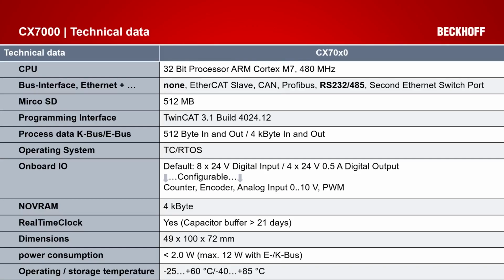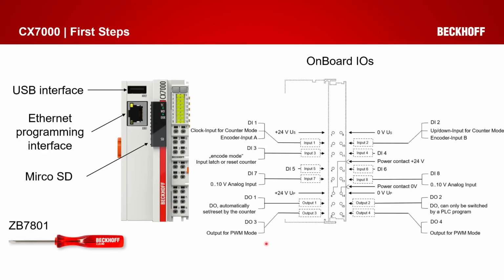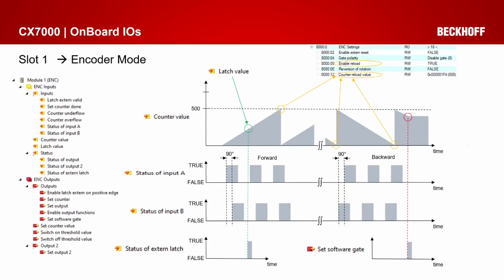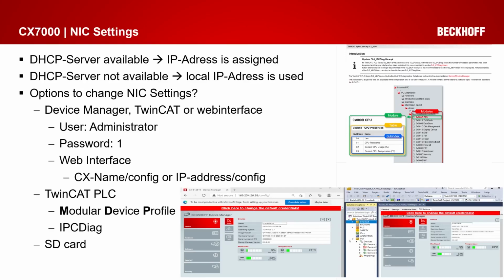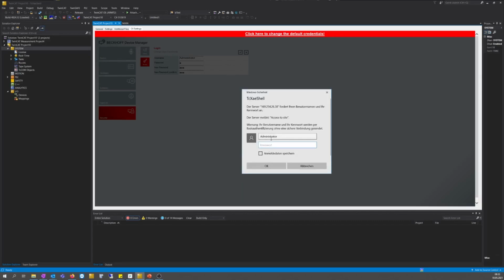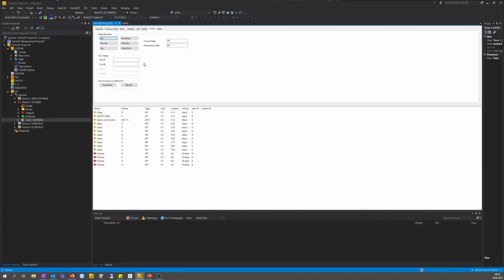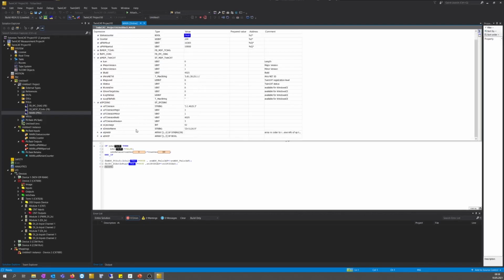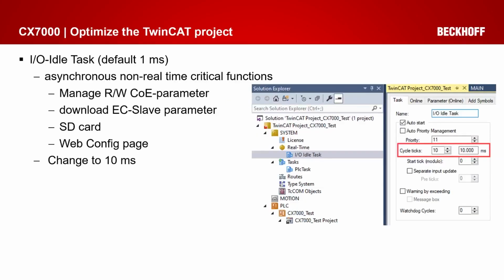Commissioning and first steps with the CX7000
The Embedded PCs in the CX7000 series open up the TwinCAT 3 world to small controllers too. The CX70xx is fitted with an ARM Cortex™ M7 processor (32 bit, 480 MHz) and thus offers high processing power for small controllers. In addition, the CX7000 series has eight integrated multifunctional inputs and four integrated multifunctional outputs, and can be extended as required by means of bus terminals or EtherCAT terminals. The extremely compact design with dimensions of just 49 mm x 100 mm x 72 mm offers optimum scalability of PC-based control for typical small controller applications with minimum footprint.

In this 30-minute webinar, Fabian Apelmeier, Product Marketing CX, presents the new TwinCAT 3 controller generation and in this context explains the first steps for entry into the efficient and high-performance world of TwinCAT 3.